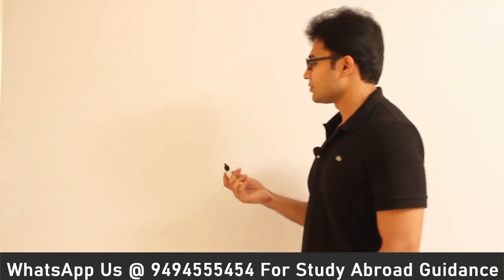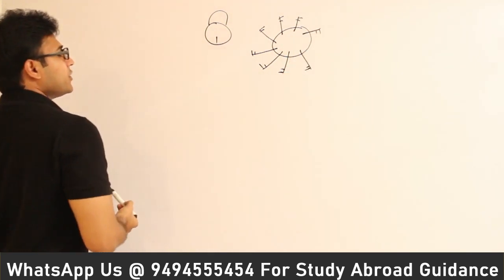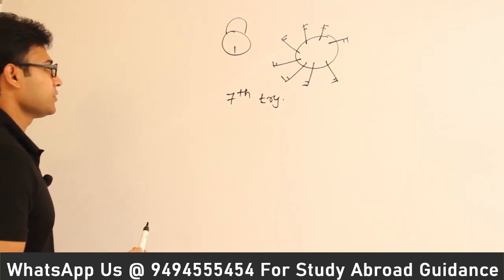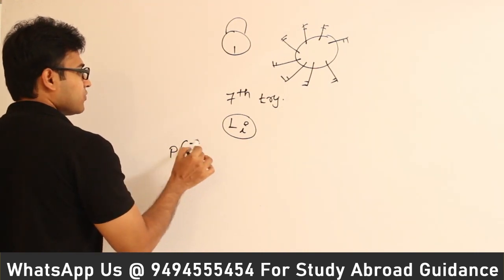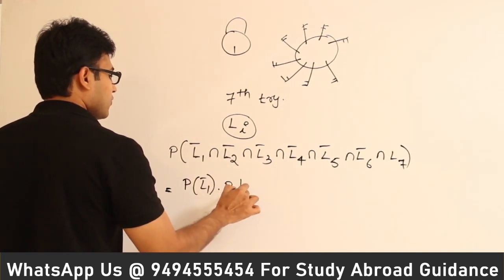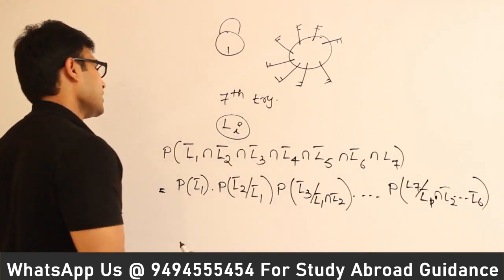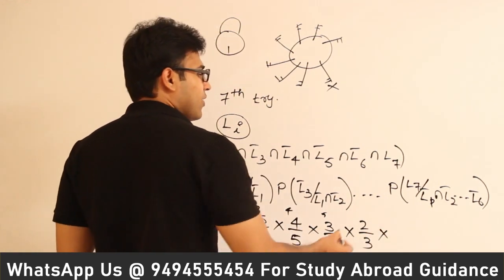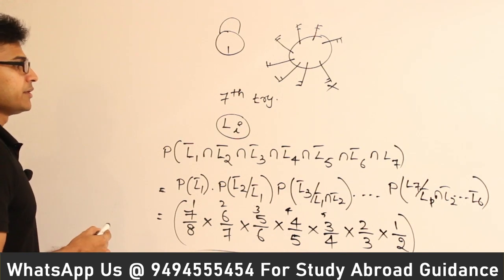EM | Probability | Multiplication Theorem | Example 3 on the multiplication theorem | RBR